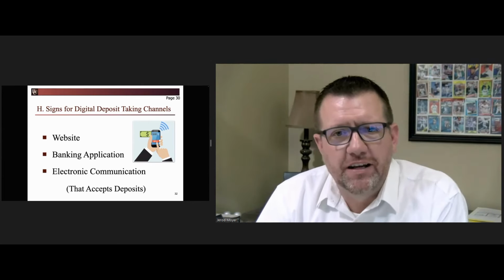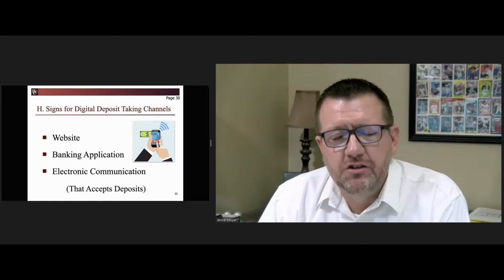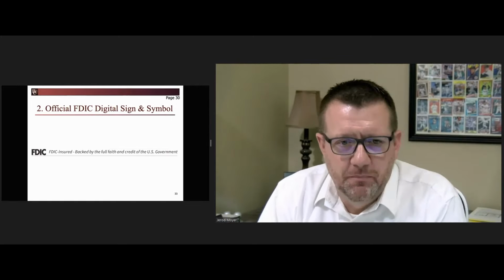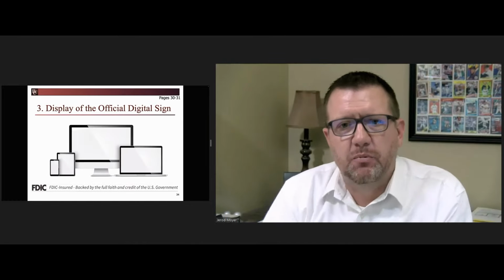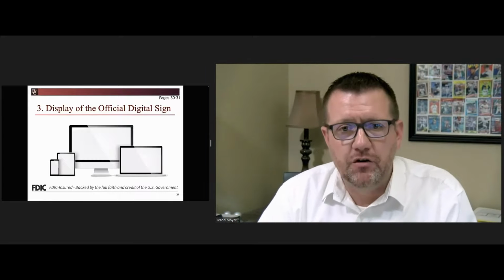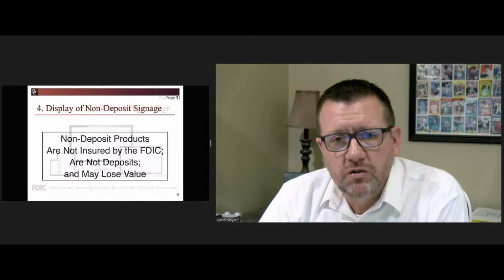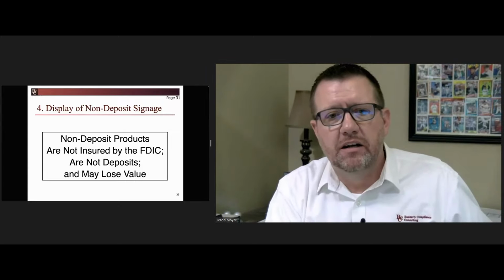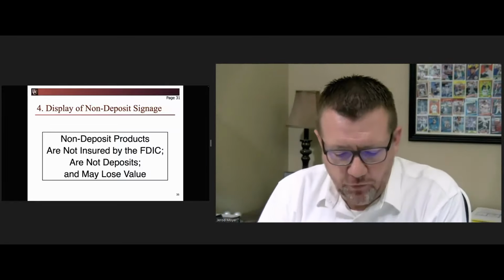Advertising: FDIC Official Digital Signs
Jerod discusses a new digital deposit taking channel, which refers to online banking apps. The official digital sign must be displayed on the initial homepage, login pages, and deposit transaction pages. It must be clearly legible and displayed near the bank's name on each screen. Non-deposit signage must also be included in areas where non-deposit products are displayed, and it should be continuously displayed on each page but not in close proximity to the official digital sign. Additionally, if customers can access third-party websites through the bank's website, the non-deposit signage must be presented at least once during that session.

One ticket gets your whole team trained. That one price - we make it easy.

ONE HOUR TRAINING

Featured Topics:

    The December 2023 Final Rule, What’s New?
    Mandatory Compliance Dates & Covered Products
    New Written Policy & Procedures Requirements
    The Official Sign & New Official Digital Sign
    Signs/Statements: Onsite/Offsite, ATM, Advertisements
    Regulatory Expectations & Best Practices
    Your Questions, Plain English Answers & Much More!

Designed for anyone responsible for managing, producing or reviewing advertisements.

(1.25 CRCM, CFMP Continuing Education credit hours)

PRESENTERS LIVE ON VIDEO!

NO CHARGE FOR ADDITIONAL LOCATIONS!